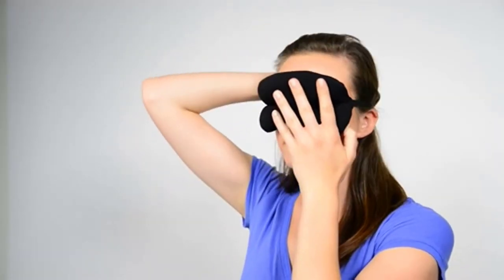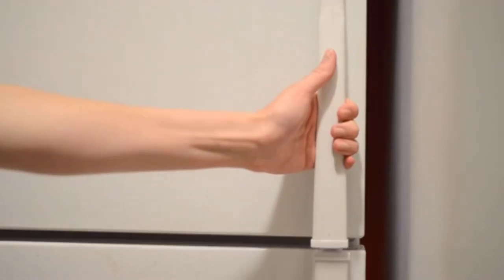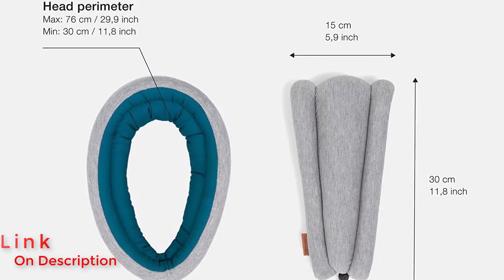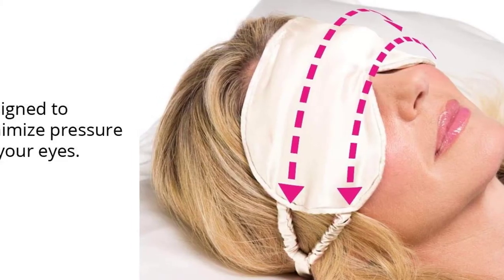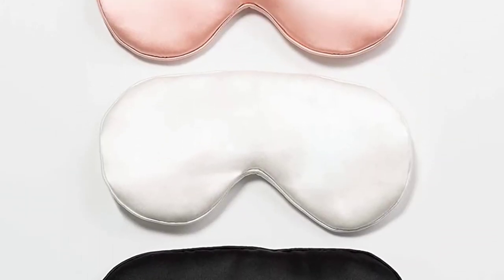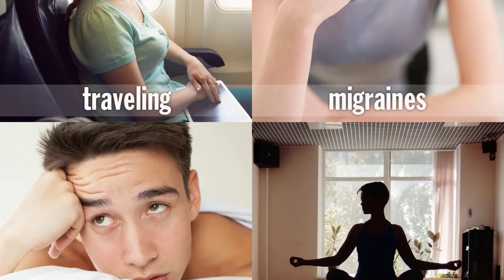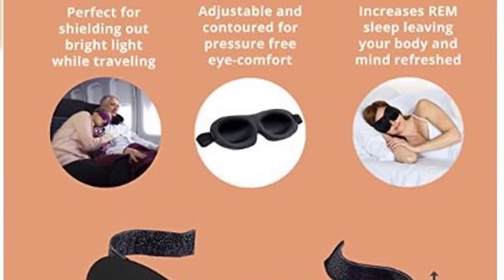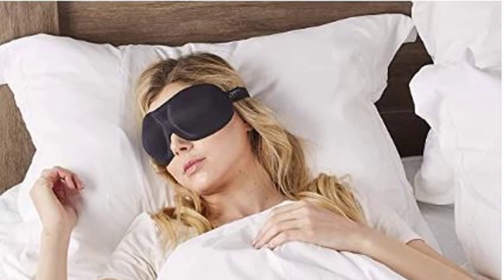Top 5 Best Sleep Masks in 2020 Review.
Best Sleep Masks Review. In this video, we share top 5 Best Sleep Mask on the market.

1. Bucky 40 Blinks No Pressure Beauty & Travel Eye Masks ✅ ✓
2. Mack’s Dreamweaver Contoured Sleep Mask ✅ ✓
3. Fishers Finery 25mm 100% Silk Therapeutic Sleep Mask ✅ ✓
4. OSTRICHPILLOW LIGHT Travel Pillow for Airplanes ✅ ✓
5. IMAK Compression Pain Relief Mask and Eye Pillow ✅ ✓

Are you looking for the Best Sleep Masks? We analyzed consumer reviews to find top Sleep Mask. In this video, we review Top 5 Best Sleep Mask on the market.